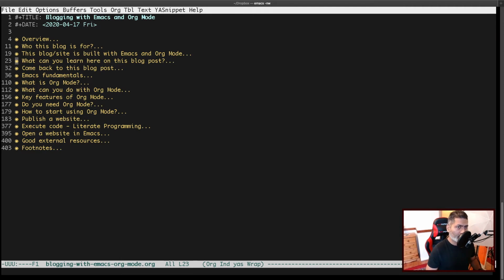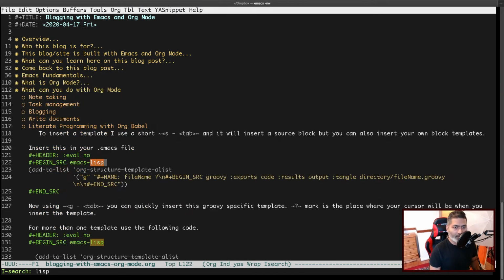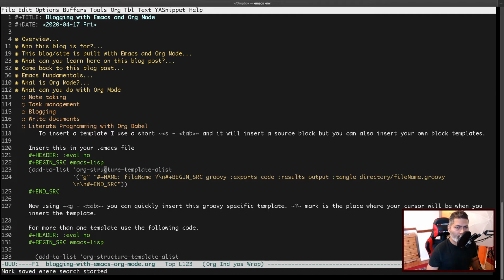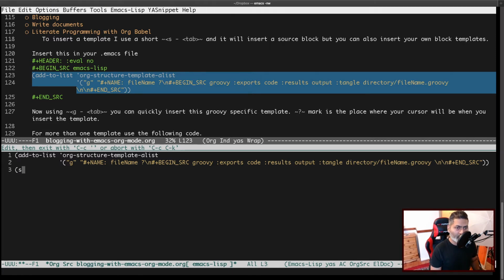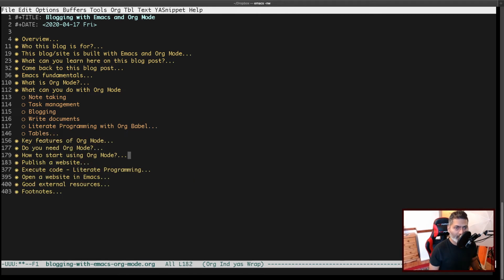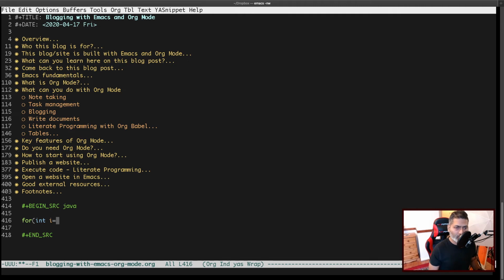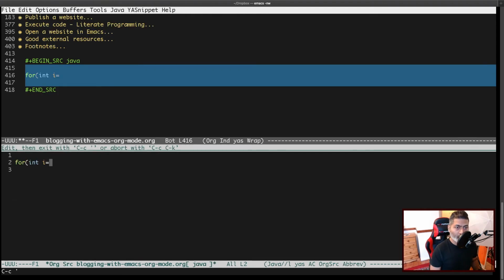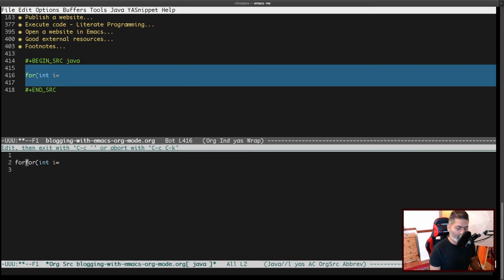Literate Programming - Source code block in separate buffer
Earlier this year I started adopting literate programming principles and I love it now. Today I want to share how you can work with your source blocks in a separate buffer for a true rich code editing experience.

1. Jira Quick Start Guide (Book)
3. Jira 7 Guide for Administrators and Developers (Video course)
4. Jira 7 Essentials (Video course)

5. Google Apps Script tutorials

Social